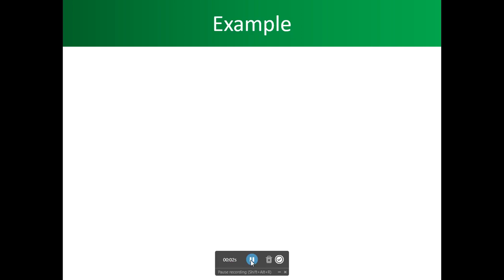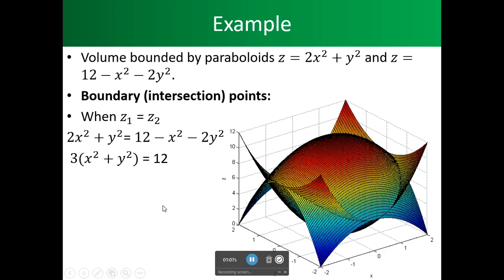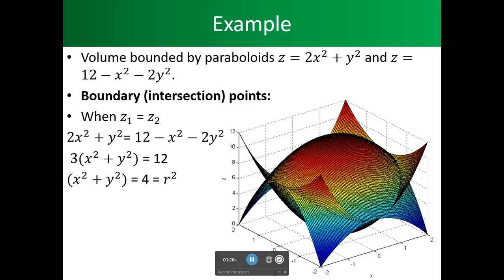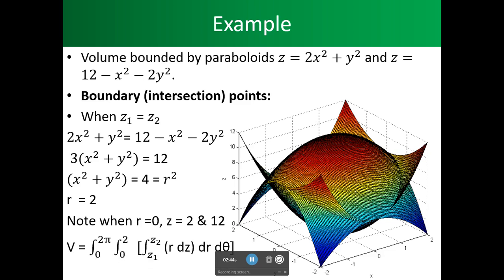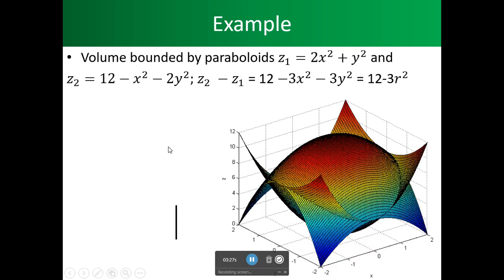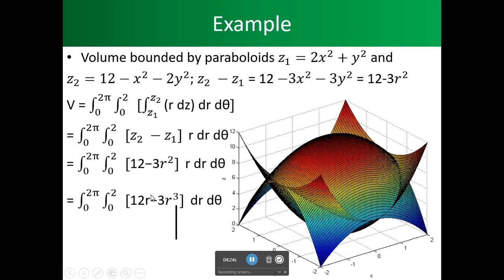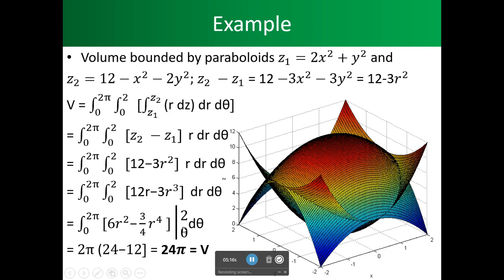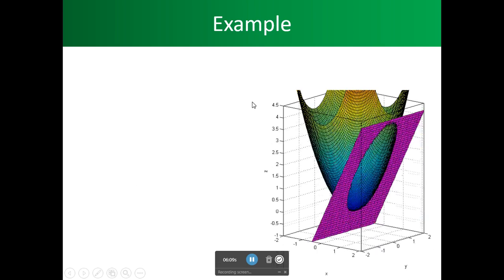Cylindrical Coordinates Lecture 20 by Dr Emanuel Part 3